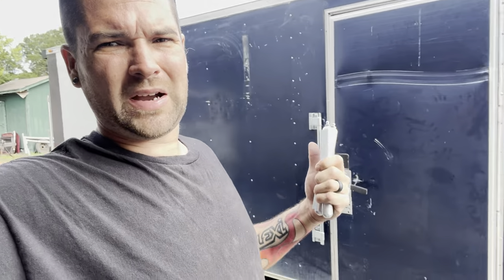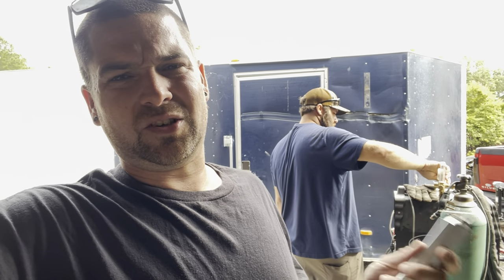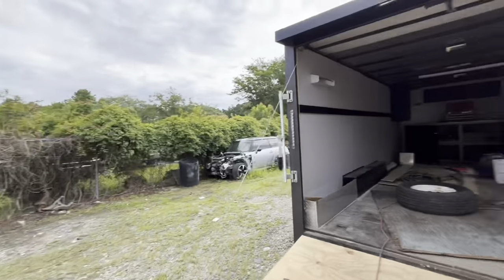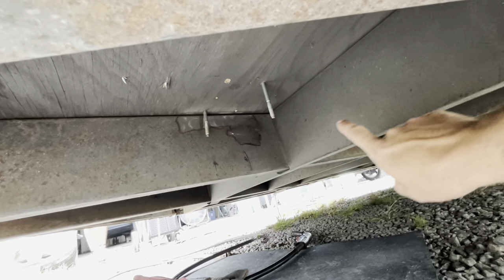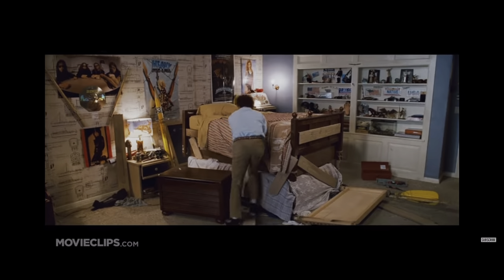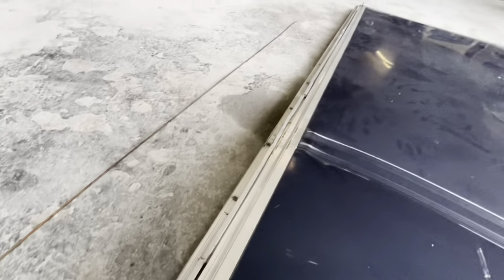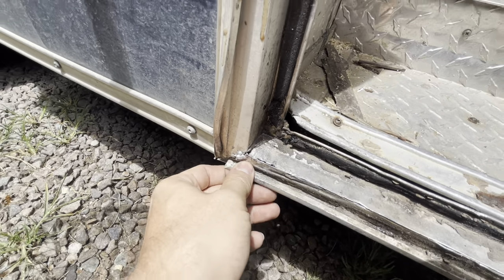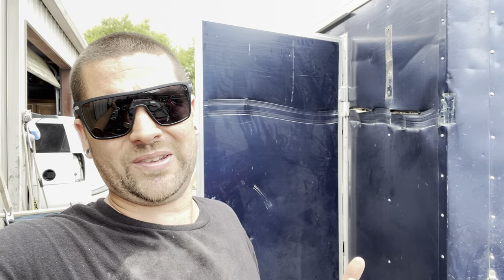🧑🏼‍🏭 DIY Custom Race Trailer Barrel Door Hinges For Under $30 💥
In this video we finally repair the broken worn out door hinge on our budget build race car trailer we bought from IAA using a set of aluminum barrel hinges off Amazon

Pair 7" Heavy Duty Aluminum Weld On Hinge Body Bullet Stainless Steel Bushing

🚗 The Comet Info👇🏻
       1974 Mercury Comet (Ford Maverick)
       5.0L Coyote Procharged Engine
👉🏻Mikes channel: Blanton Dynamics
👉🏻Johns channel: Turbo John Racing
📲FaceBook: The Paint & Paper Hustle
📻 Music 🎶 Credit 👇🏻

FREE BEATS NO COPYRIGHT - "Pay Up" | Free Type Beat 2022 | Trap Beat Instrumental | ESKOT